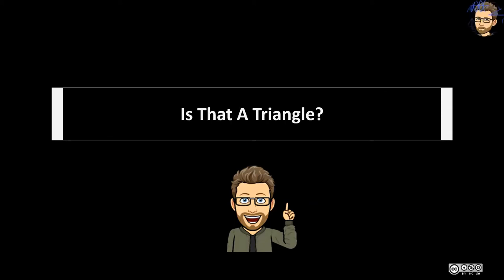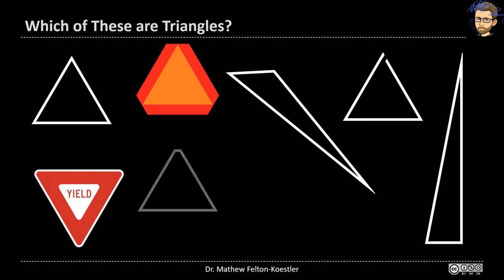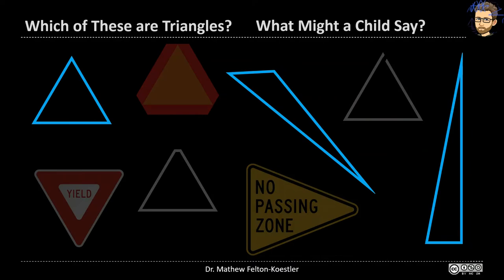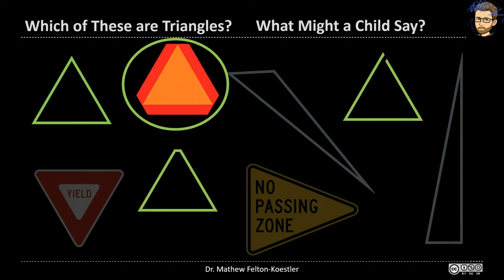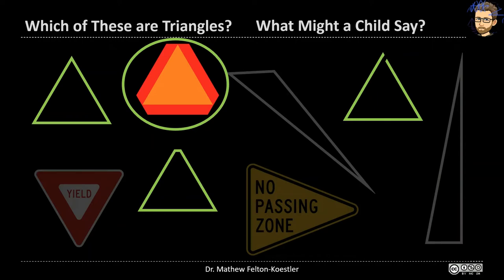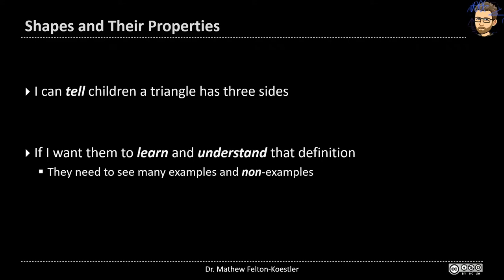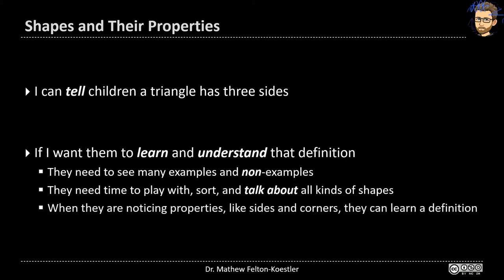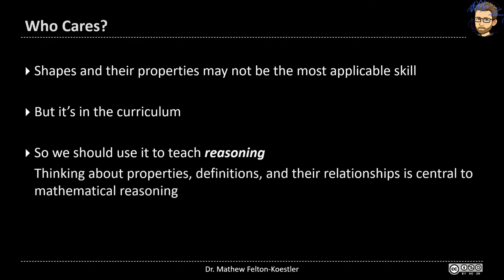Is That A Triangle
How do kids learn to think about shapes?